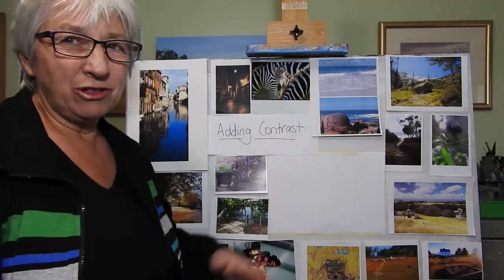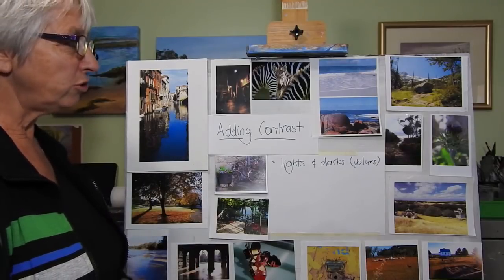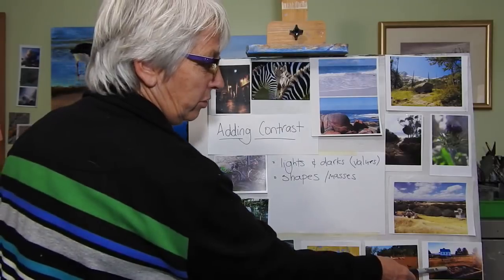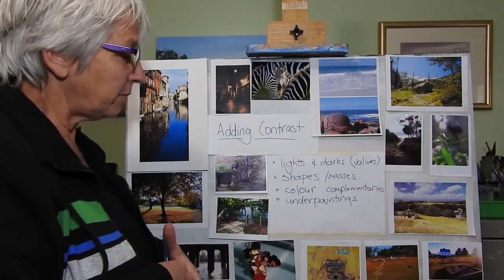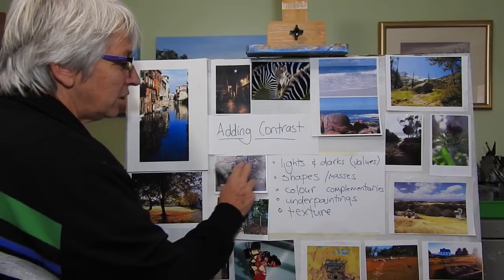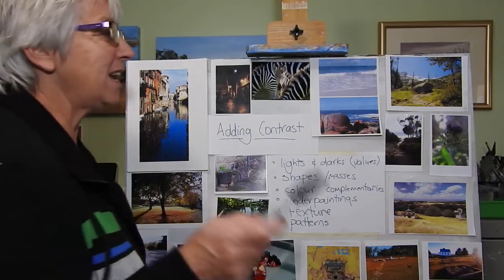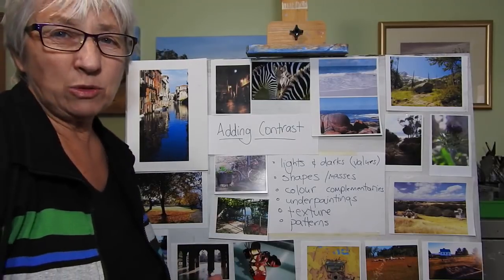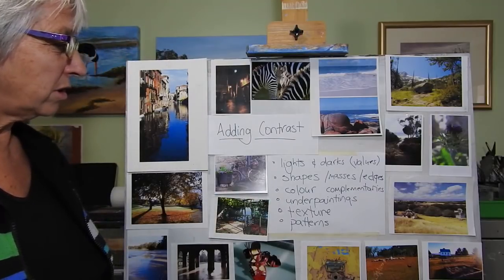Pastel painting course - creating contrast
I show you 5 ways to create contrast in your paintings for added interest and drama.
. I post pastel and acrylic painting lessons, demos and tips every Monday morning Australian time.

Happy painting!